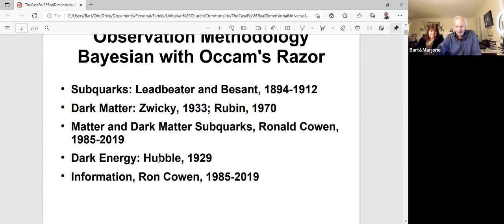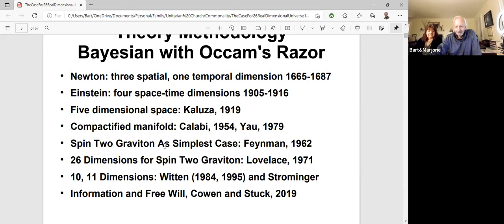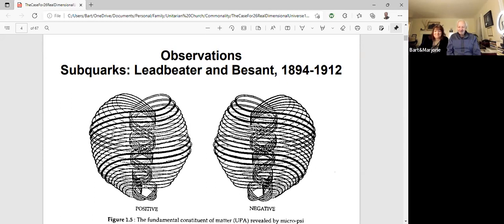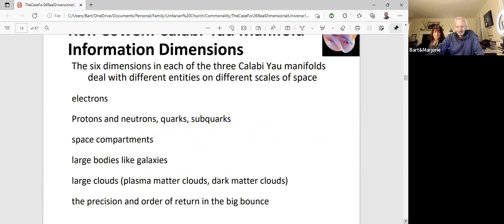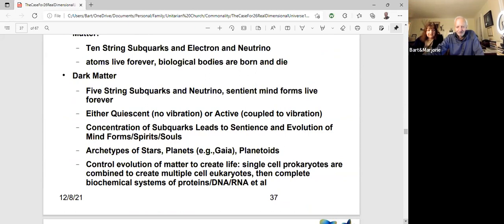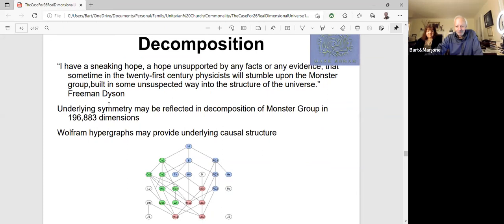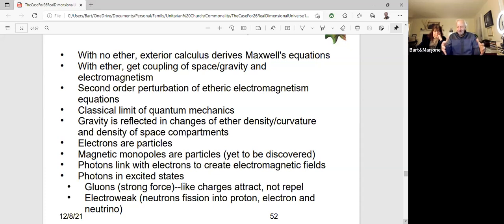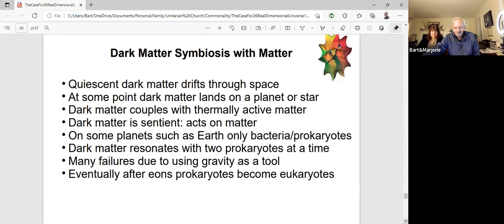Bayesian Observation & Occam's Razor | The Science of Simplicity in Data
What happens when we combine the precision of Bayesian methodology with the elegance of Occam’s Razor? In this video, we explore how these two powerful ideas guide scientific observation, reasoning, and prediction. You'll learn how Bayesian thinking updates our beliefs using probabilities and evidence, while Occam’s Razor reminds us to favor simplicity in our models. Together, they form a core philosophy in science, AI, data analysis, and rational thinking.

This video is perfect for anyone interested in philosophy of science, data science, AI, logic, or just the quest for truth in a complex world. Whether you're a student, researcher, or curious mind, this blend of Bayesian inference and Occam's Razor will inspire you to rethink how we understand reality.

Each video offers a unique perspective on how the past shapes our present and how spiritual wisdom can guide us into the future.

Follow along as we explore the intersections of spirituality, history, and the power of ancient wisdom.